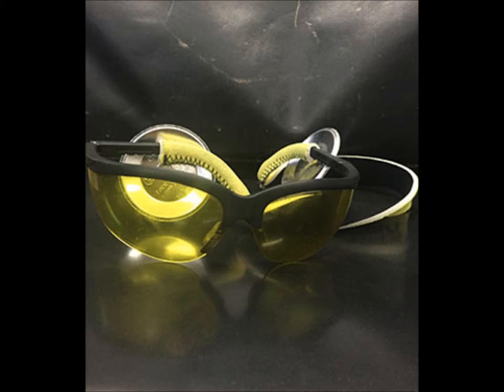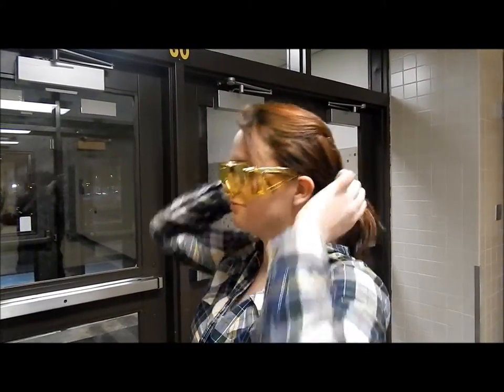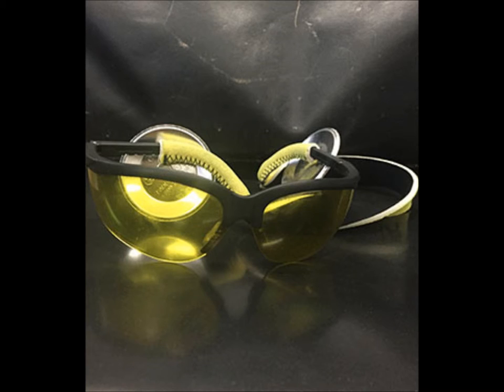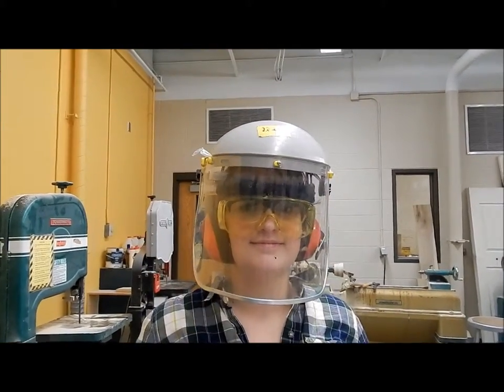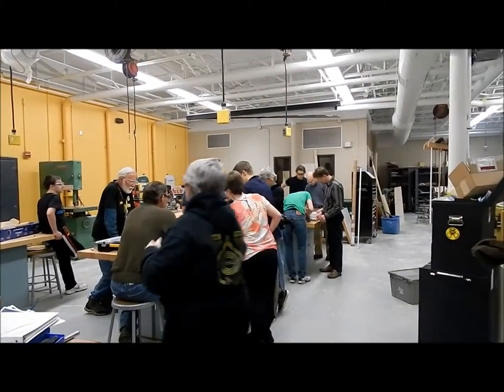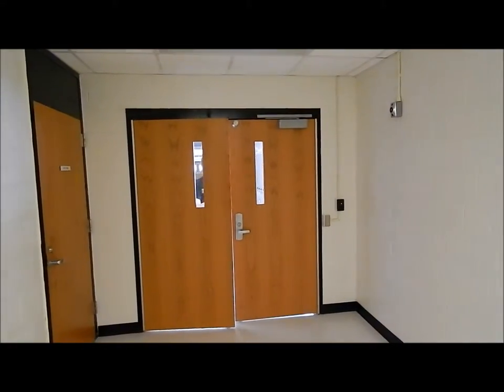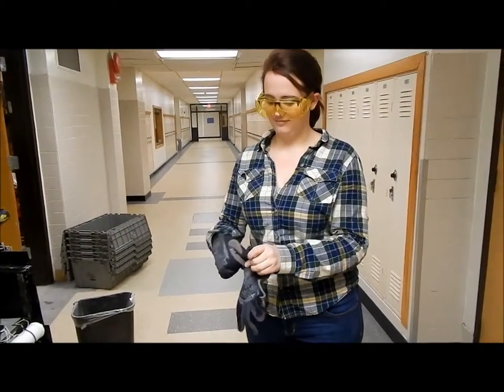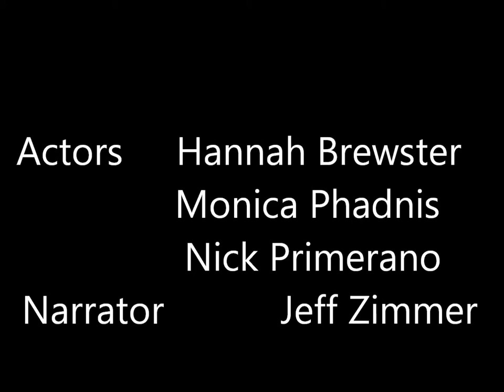CougarTech Training Module on General Safety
This video supplements one of Team 2228 CougarTech's safety training modules, found